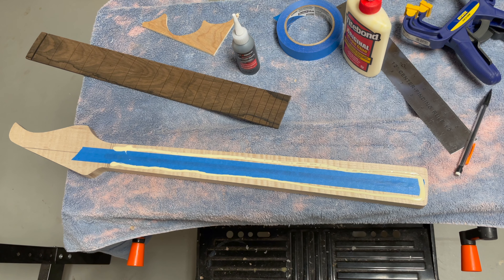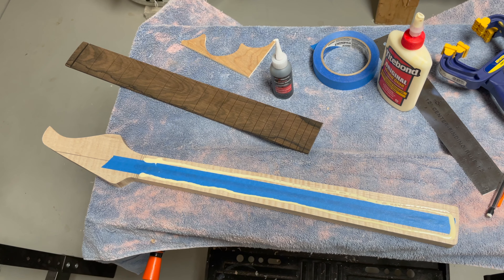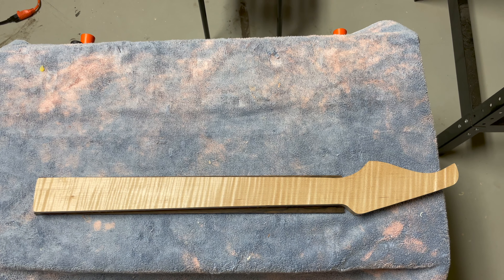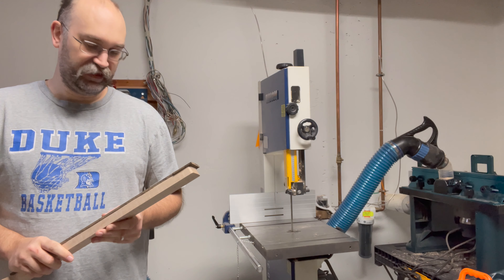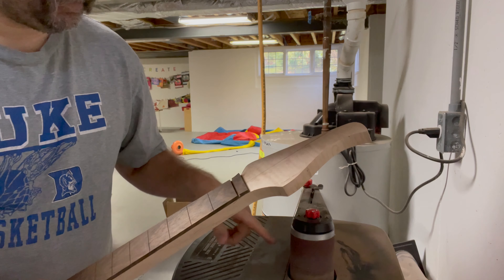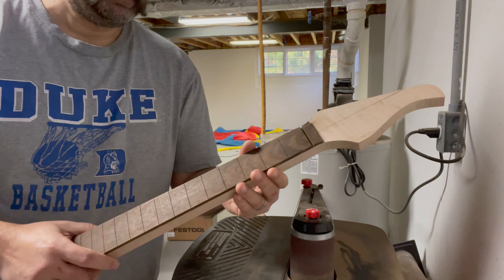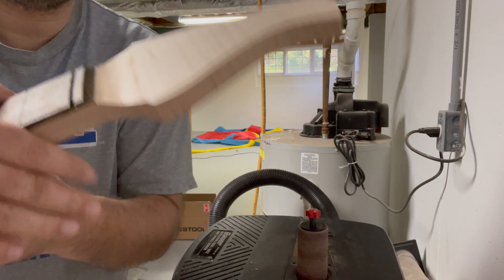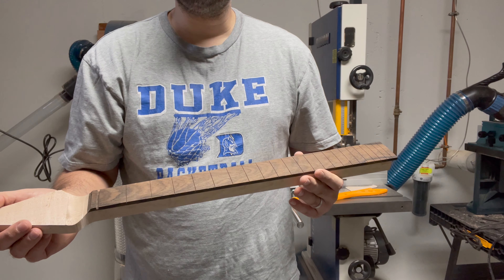Gluing and Trimming a Guitar Fingerboard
After gluing the ziricote fretboard to the flamed maple neck, I show how to trim the fretboard flush and create the proper downward angle for the strings at the nut.